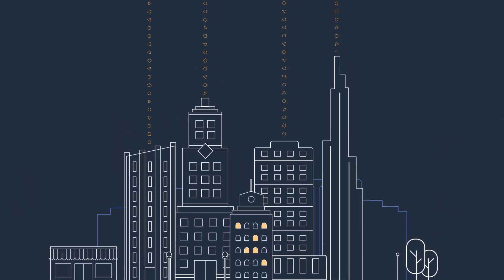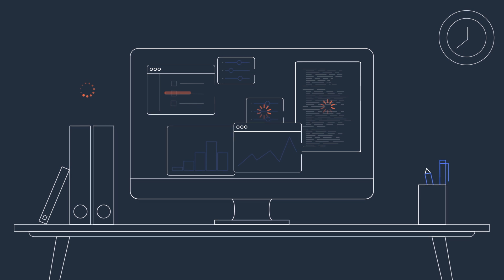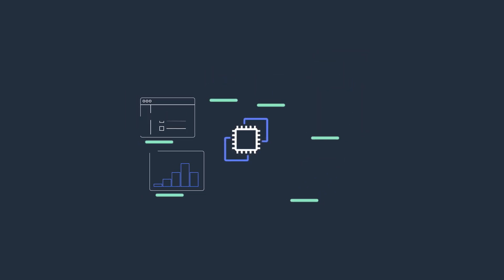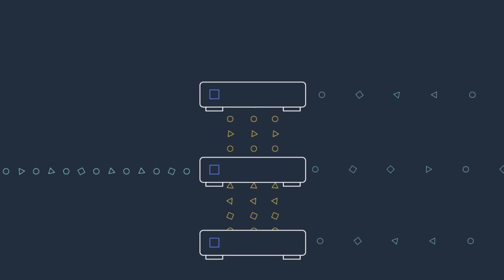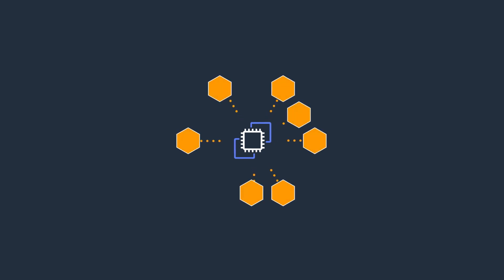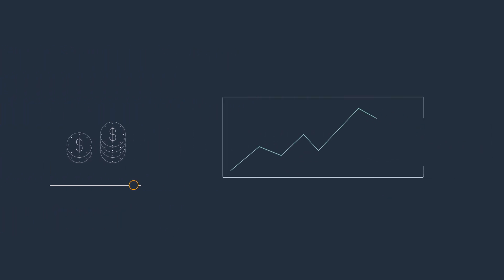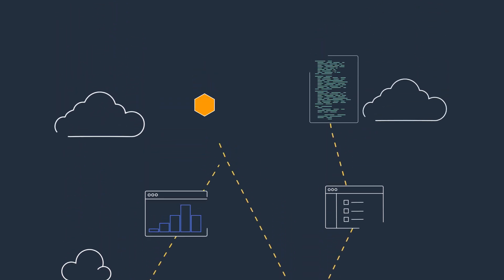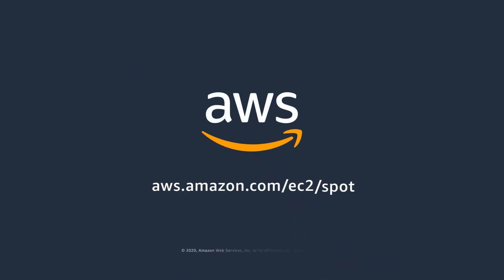Optimize Cost and Performance for Big Data Workloads with EC2 Spot Instances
Amazon EC2 Spot Instances provide acceleration, scale, and deep cost savings to scalable workloads for rapid data analysis. Spot Instances allow you to save up to 90% on big data workloads using frameworks such as Hadoop, Spark, Presto or through services such as Amazon EMR, Qubole, Cloudera, Databricks and more. Learn how you can significantly reduce the cost of processing vast amounts of data for less cost with Spot Instances.